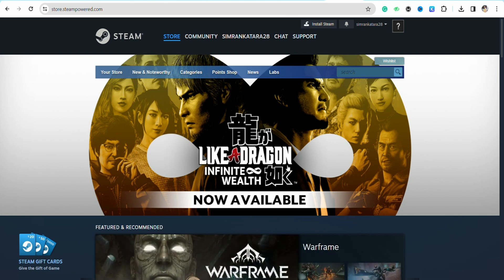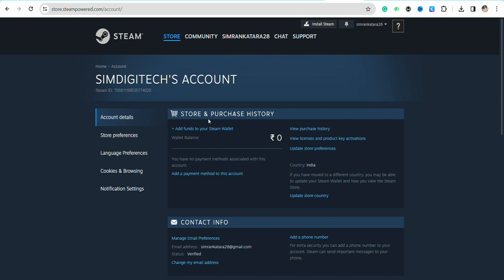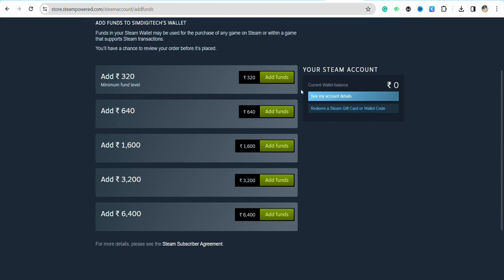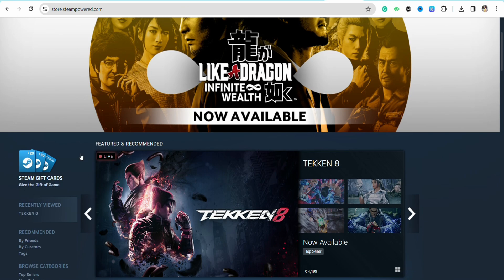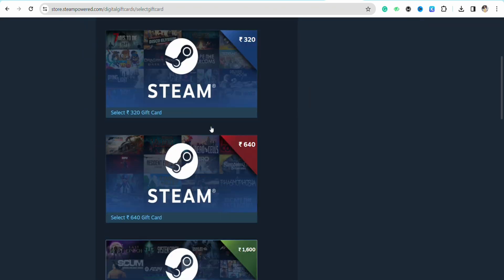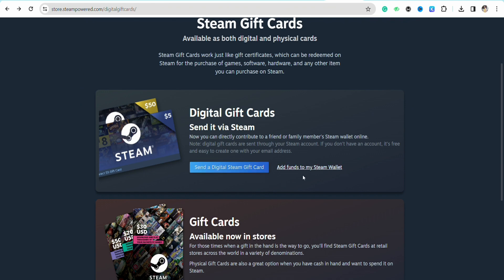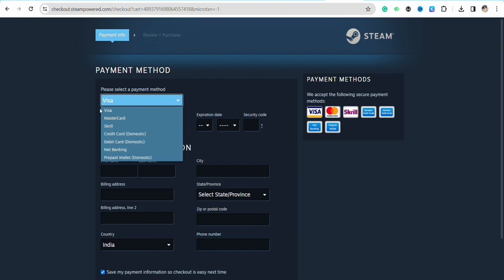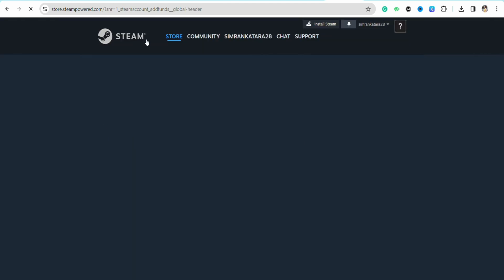How to use Steam wallet (Full Guide)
In this video, we'll give you a full guide on how to use your Steam wallet. Learn how to add funds, make purchases, and redeem gift cards all in one simple tutorial.

Using your Steam wallet is easy once you know how to navigate the platform. This guide will show you step-by-step instructions on how to use your wallet to buy games, gift them to friends, and more. Watch now and become a Steam expert in no time!